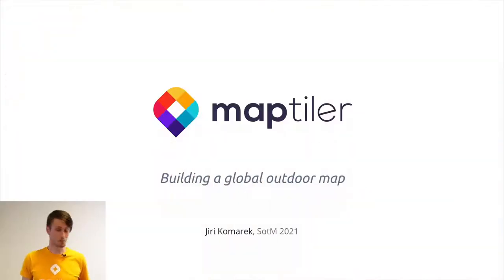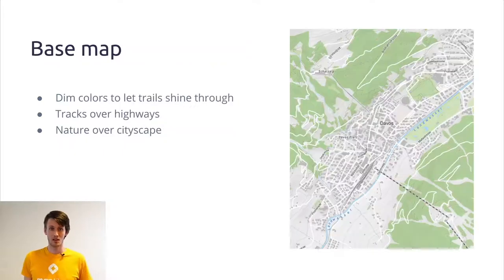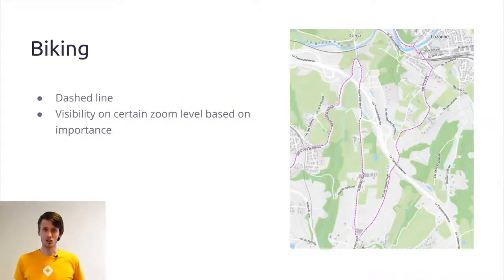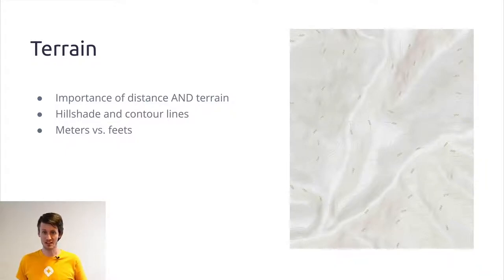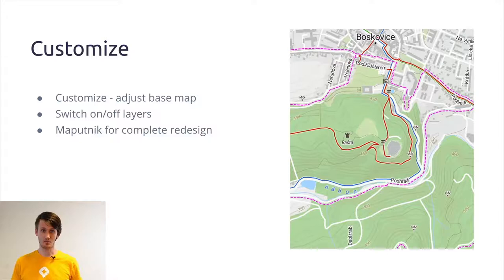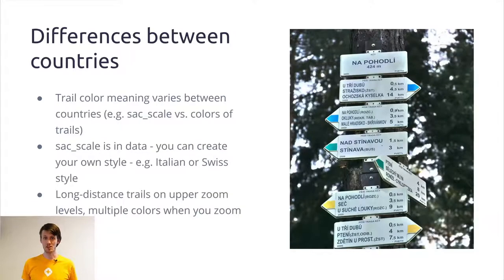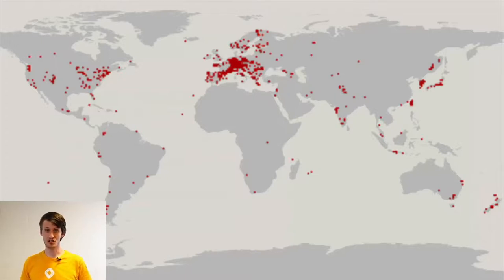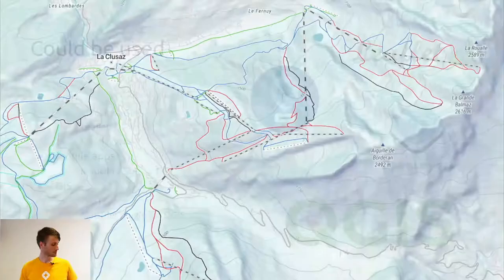2021: Building a global outdoor map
Global dataset and a map style for hiking and biking developed from OpenStreetMap - that's MapTiler Outdoor. During development, we have to solve multiple challenges originating from a lack of international standardization in trail marking.

MapTiler Outdoor is a global dataset and a map style for hiking and biking available as a zoomable and web-compatible vector tiles, which are ready for use in OpenLayers, MapLibre, Leaflet, QGIS as well as mobile applications.

After first excitement, challenges starts to appear one after another: most of them originating from a need to create a rigid set of rules for the entire world, which is full of diversity due to the variety of nature. We also faced the challenge of lacking international standardization for hiking trails, which is unique for each country (and even on this level with many exceptions and specialities - like oneways, via ferrata routes or even climbing trails). And last, but not least, we have to dig all this information from the OpenStreetMap and turn it into a map understandable for everyone.

We managed to create a layer with trails and corresponding points of interest, which can be filtered on hiking or biking in the customize tool. This layer can be overlaid on top of any map. However, we created a specialized map style which combines OpenStreetMap with contour lines and hillshade and highlights things you need for moving around in the nature.

The schema of MapTiler Outdoor is based on the open-source OpenMapTiles (OTM) schema and data are processed using OMT stack.

MapTiler Outdoor is available via MapTiler Cloud as a service or in a form of a data package for download.

Jiri Komarek